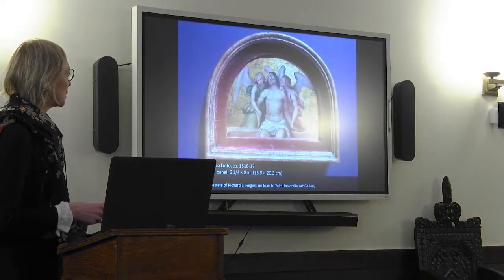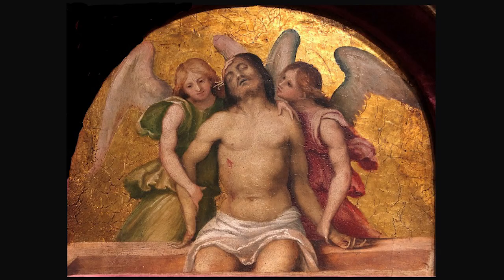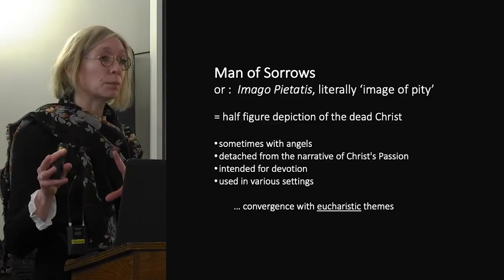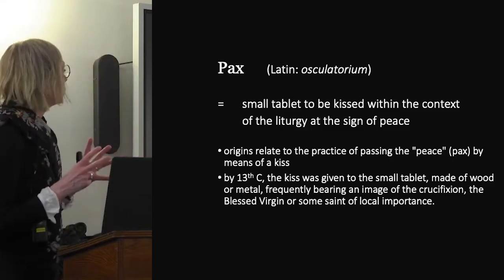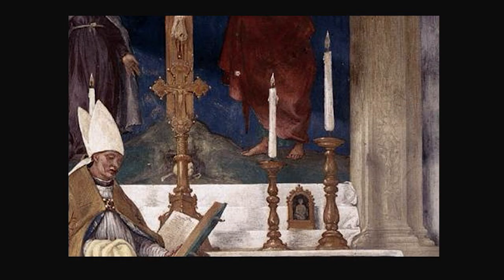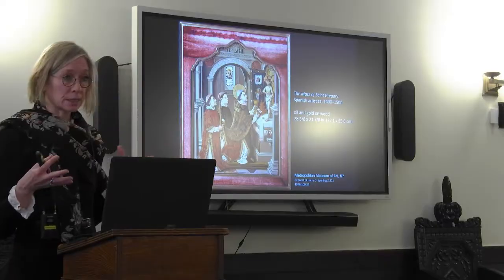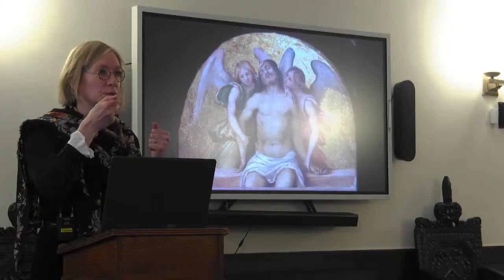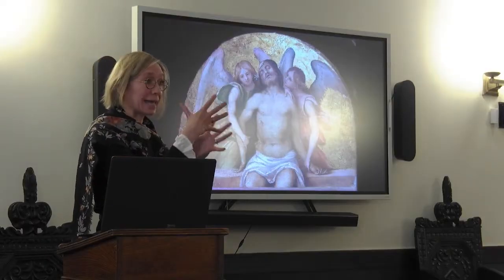Tomb as Altar: The Man of Sorrows by Lorenzo Lotto (ca. 1516-17)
Part of the Series Seeing the Eucharist: An Exploration of the Mystery of the Eucharist through Art across the Centuries

Guest Speaker: Dr. Felicity Harvey-McGowan: Lecturer in Christianity and the Arts at Yale Divinity School

On Sunday, March 1st, we will host the third lecture in our Guest Speakers Series, Seeing the Eucharist: An Exploration of the Mystery of the Eucharist through Art across the Centuries, presented by Dr. Felicity Harley-McGowan, Lecturer in Christianity and the Arts at Yale Divinity School. A leading scholar of early Christian and medieval art, Dr. Harley-McGowan specializes in the origins of Christian iconography and the visual language of salvation. Her lecture will explore how artists across the centuries have sought to express the mystery of the Eucharist, offering insight into the vital role of visual art in shaping Christian theology, devotion, and understanding.